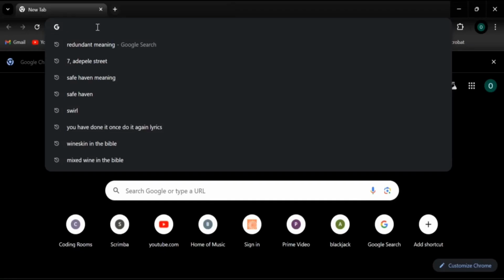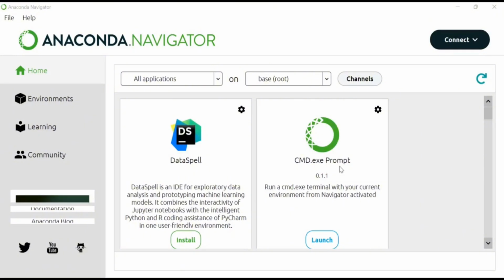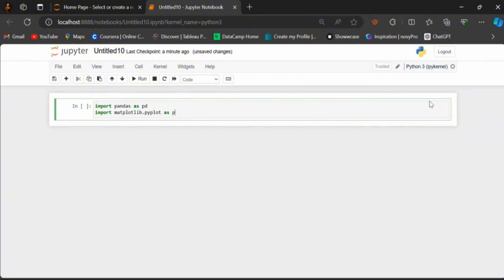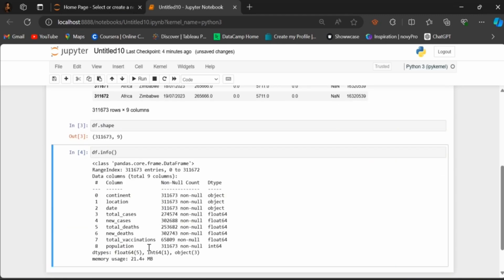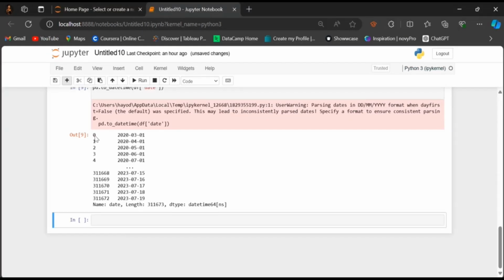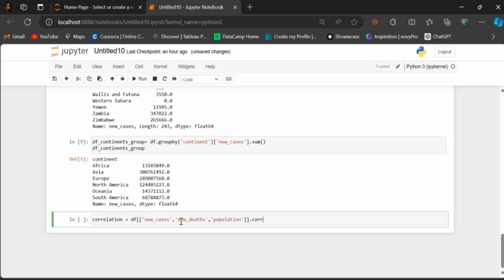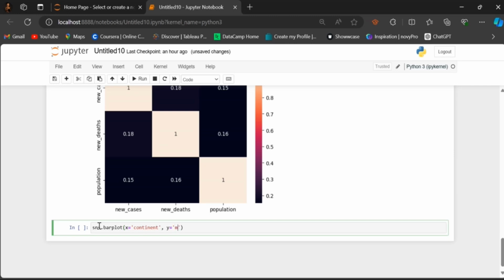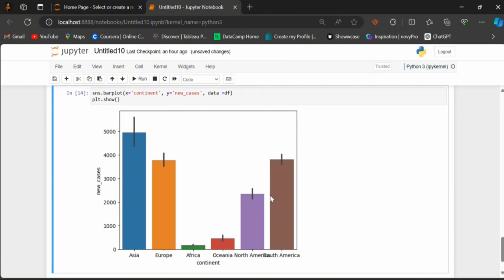Covid-19 data analysis - Data Cleaning and exploration using Python| Data Analysis portfolio project